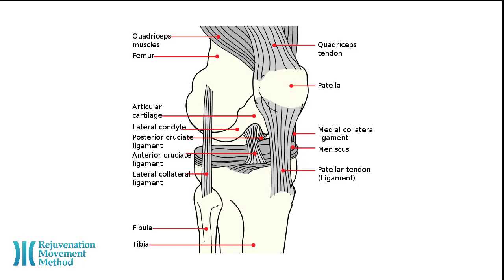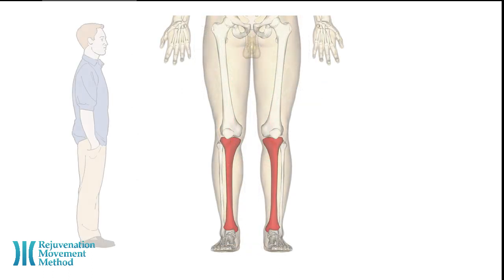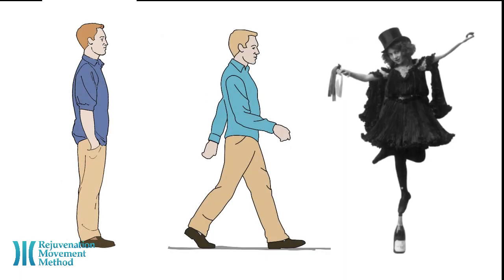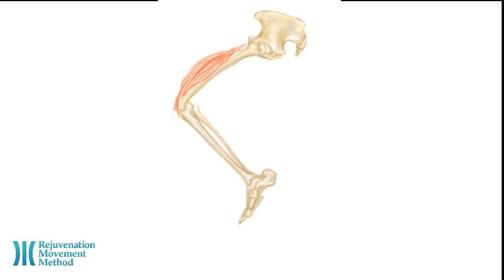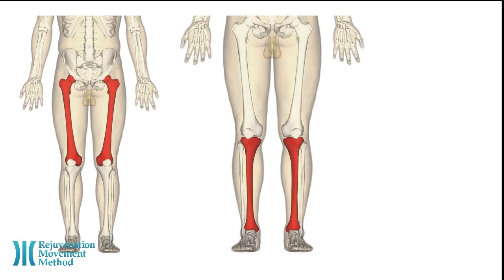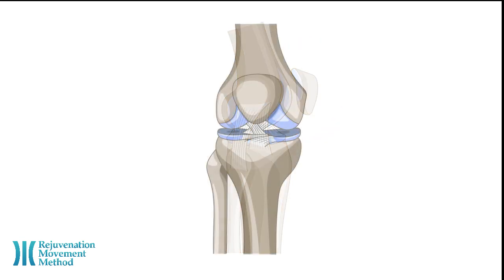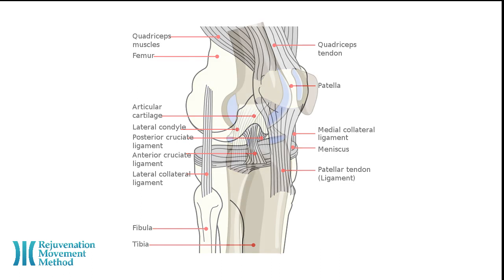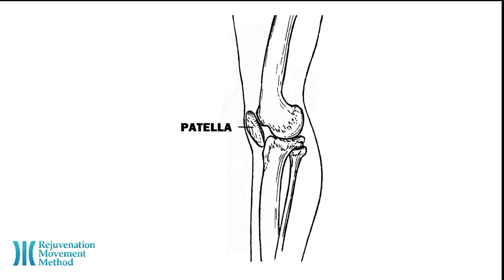One Minute Anatomy: The Kneecap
The rectus femoris is a key muscle when it comes to pain relief but it often flies under the radar.